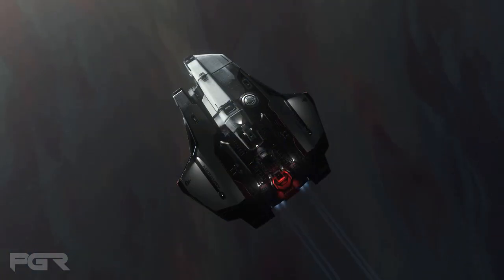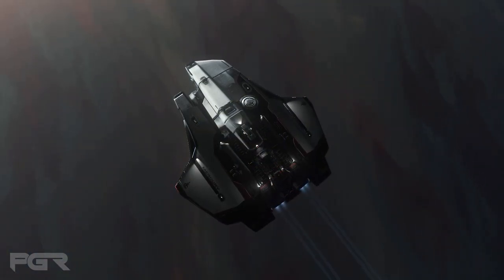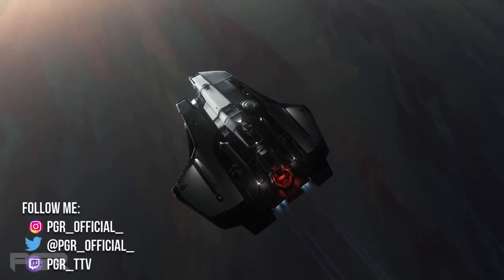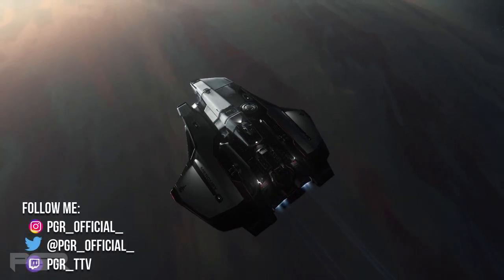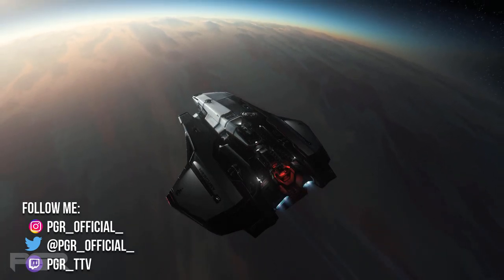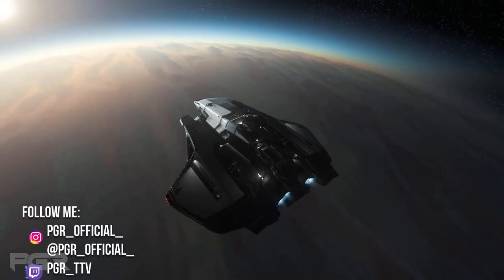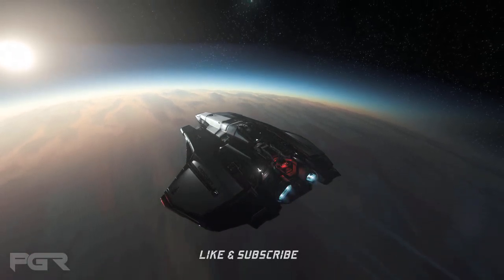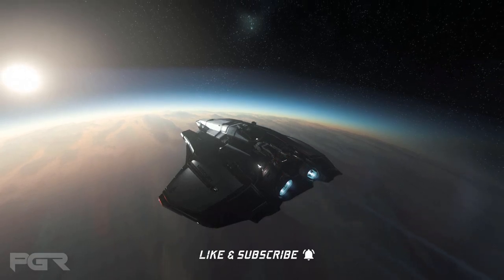Star Citizen 3.18 - WHAT IS THE ARGO MCV? - EVOCATI LEAKS - The Hyperlane